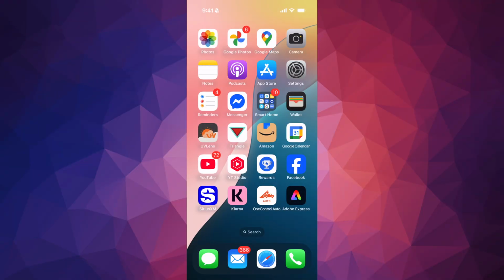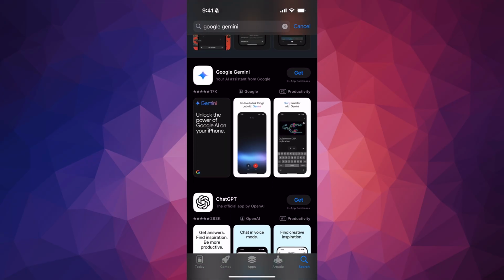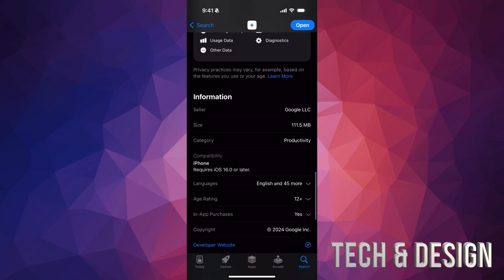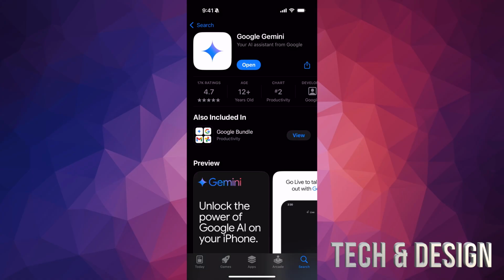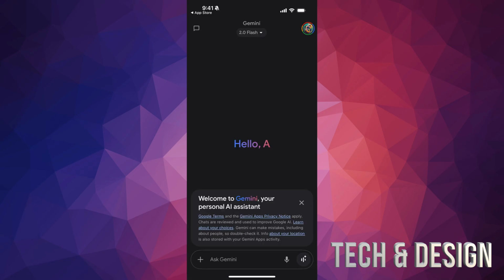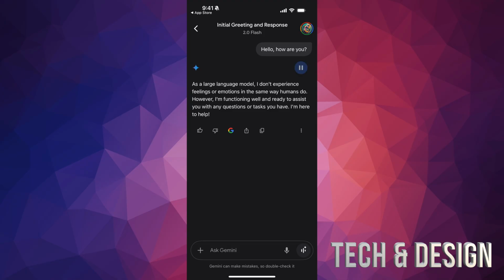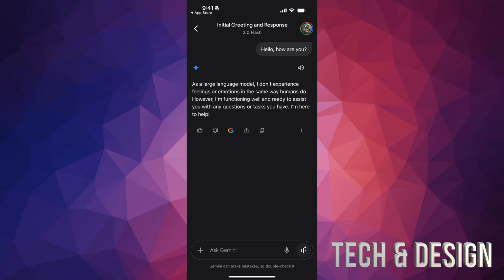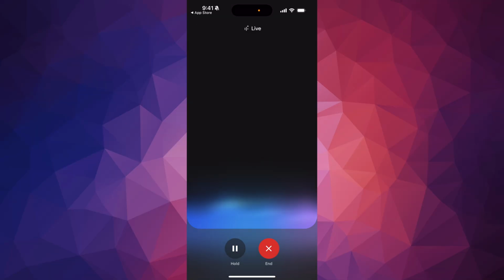How to Download Google Gemini on iPhone